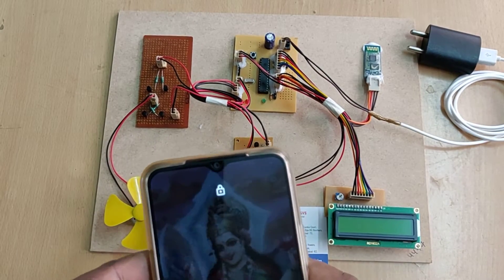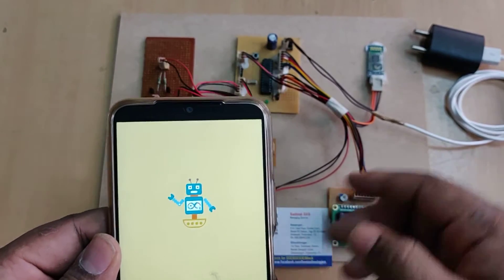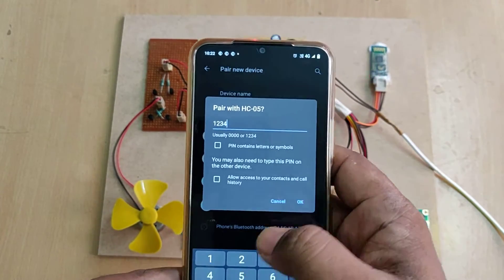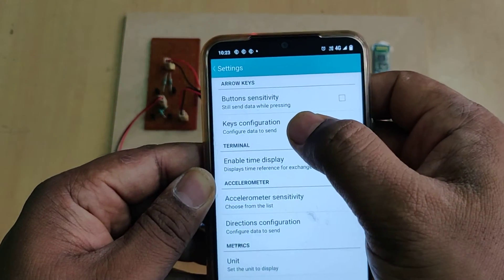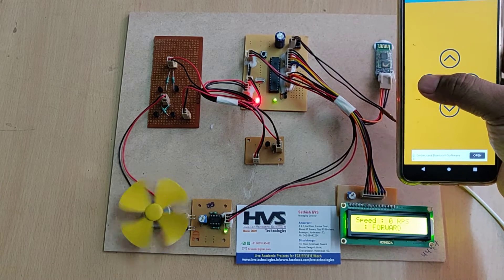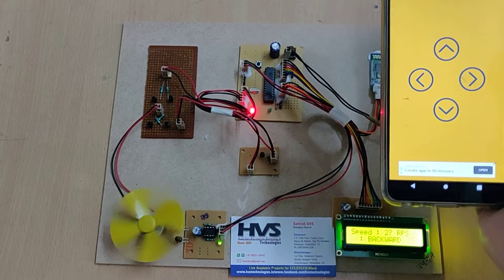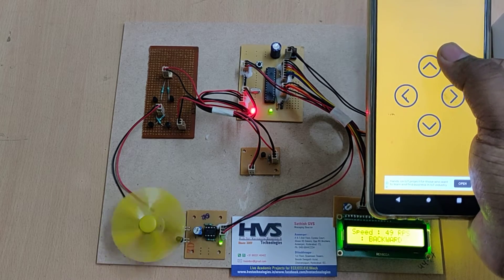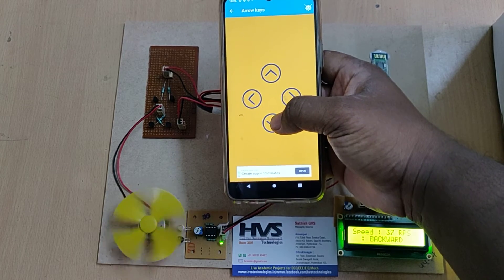DC motor Speed and Direction Control through Android Bluetooth and Speed monitoring